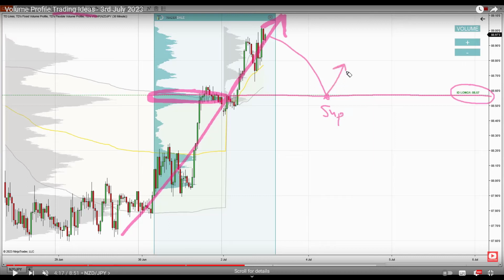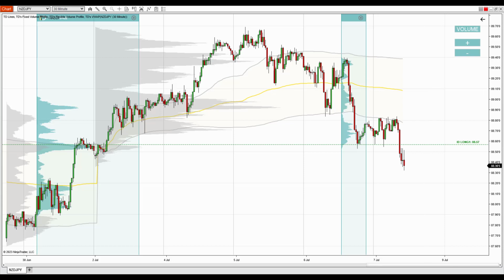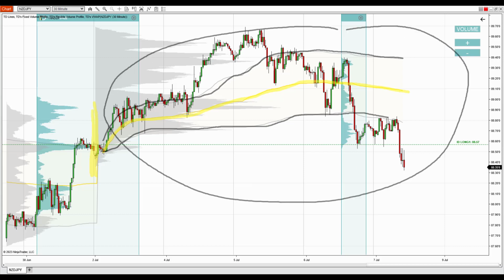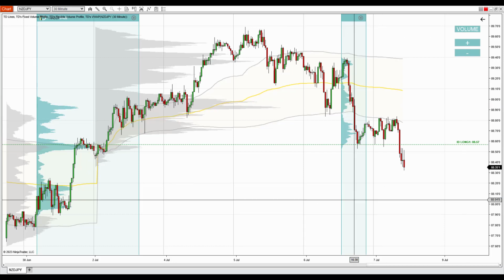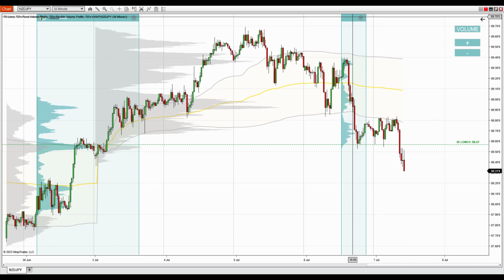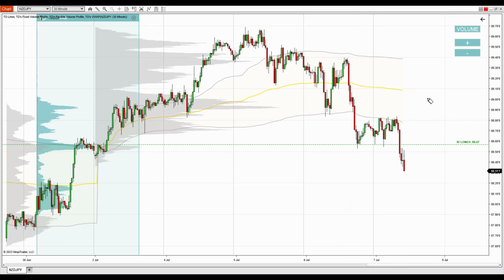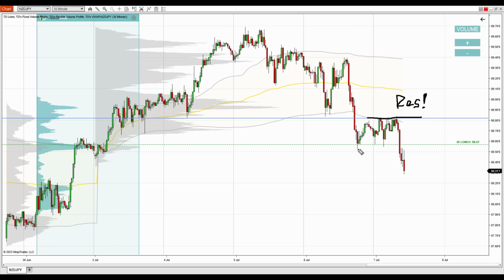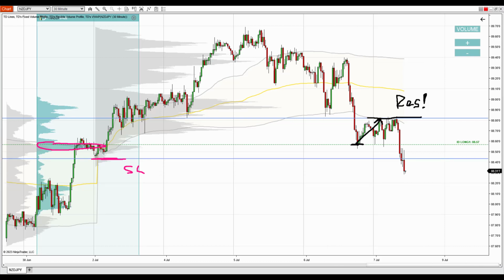Take Profit placement with VWAP and Price Action - MAXIMIZE your profits!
Happy trading!
-Dale